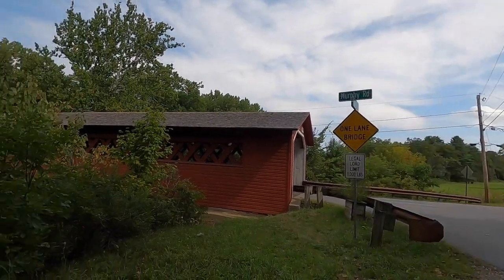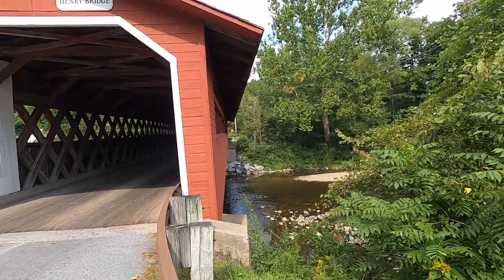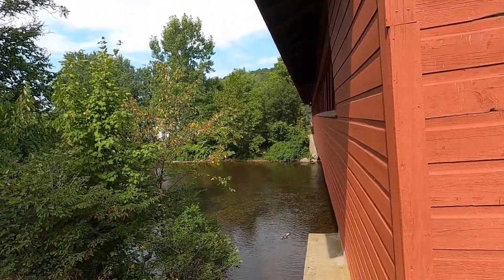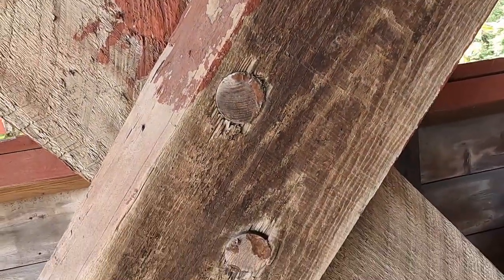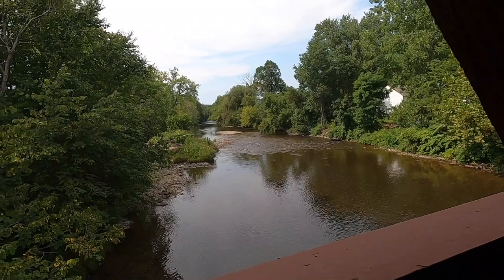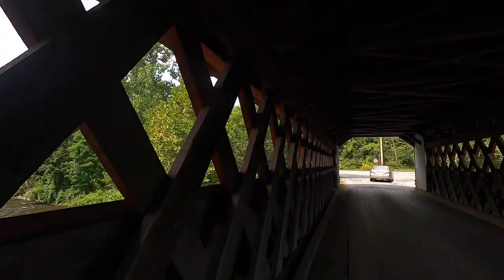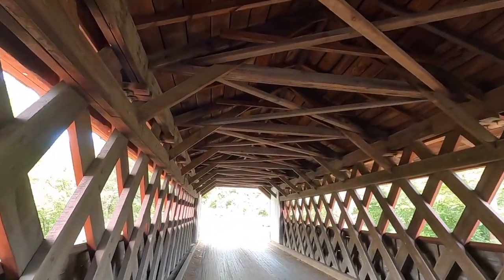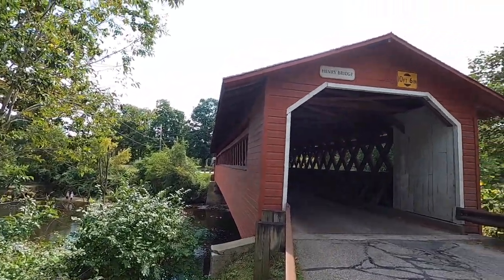Day trip to Vermont | Ep.3 | Henry Covered Bridge | Dji Mini flight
Music credits
Tittle : four more weeks

Genre alternative and punk

Artist : Van's in Japan

✅Cameras : 🎥🎥🎥
GoPro Hero 8
Go Pro Hero Session 5
Lumix GH4